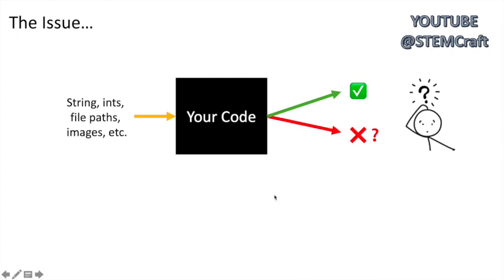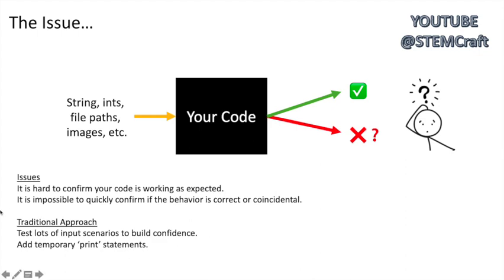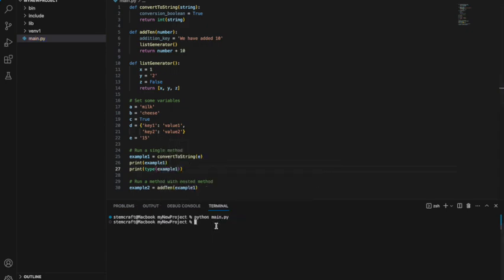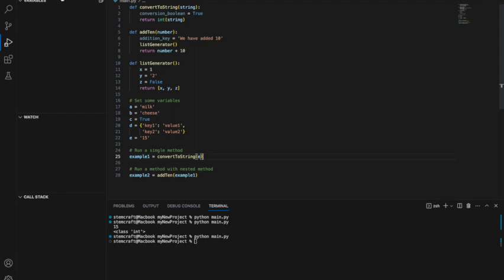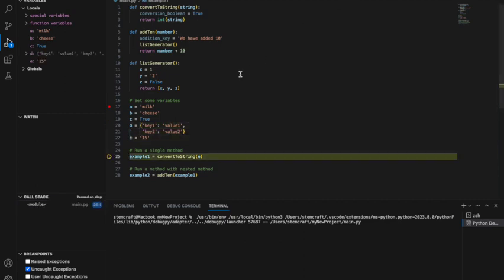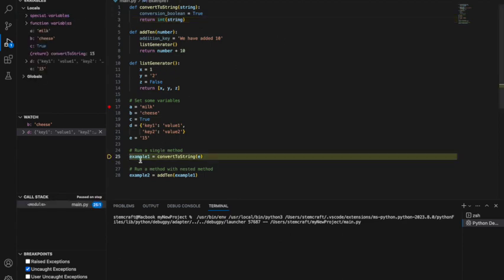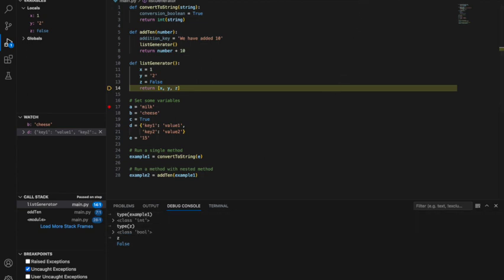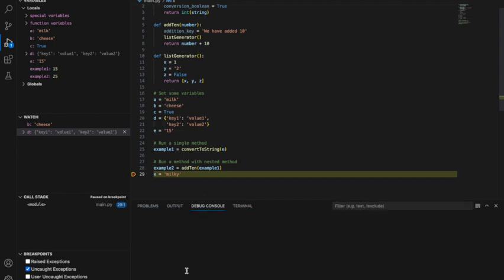🚀 Unlock the Power of Debugging in VS Code! 🛠️ | Beginner's Guide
In my latest video, I walk you through the ins and outs of using the virtual debugging feature in VS Code. 🚀 Whether you're a coding newbie or a seasoned pro, mastering debugging is a game-changer!

🔧 What You'll Learn:

Navigating through your code with ease.
Unraveling bugs and glitches like a detective!
Setting up breakpoints like a pro.
And more tips to streamline your coding experience!

💻 Perfect for Beginners:
If you're just getting started with coding or recently made the switch to VS Code, this video is tailor-made for you. I break down the process step by step, making debugging less intimidating and more empowering.

👩‍💻 Why Virtual Debugging Matters:
Virtual debugging isn't just a tool; it's a superpower. It's about understanding your code's behavior and making your development journey smoother. Dive into the world of virtual debugging with me and watch your coding confidence soar!

🎥 About STEMCraft:
Welcome to STEMCraft, where coding meets creativity! 🌟 This is only our second video, and we're happy to share this valuable tutorial with you.

Let's debug together and make coding fun! 💻🚀